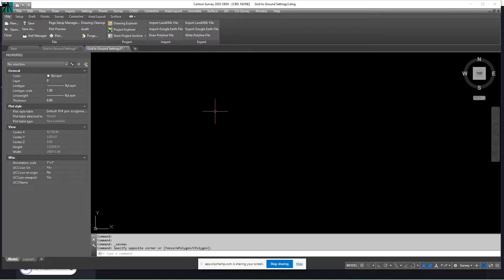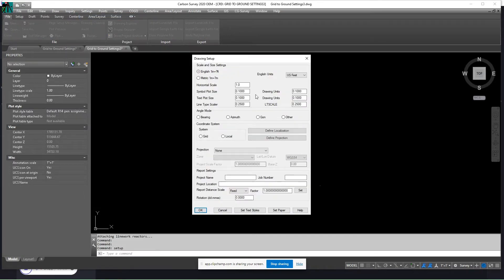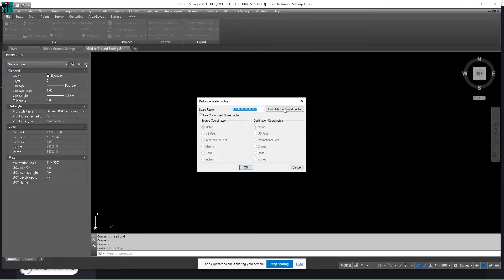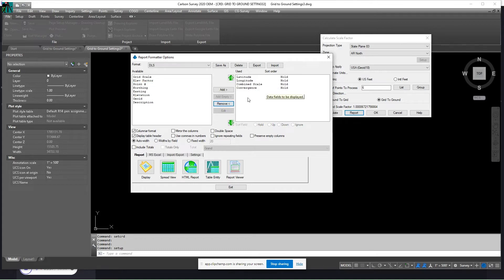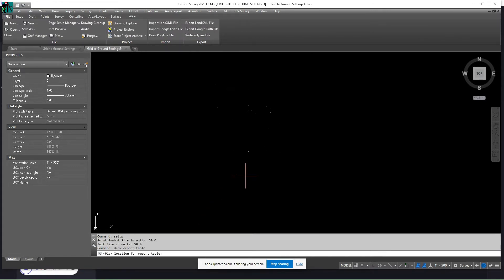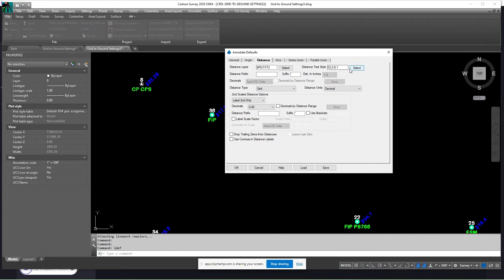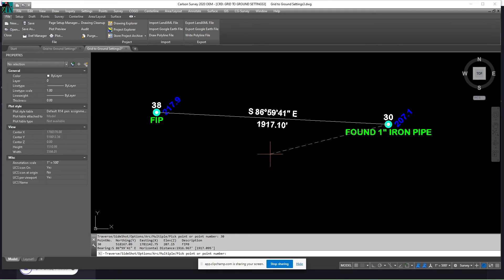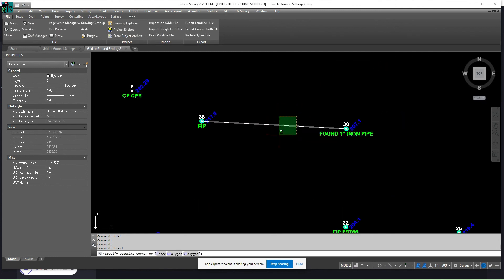Carlson Survey 2020 Grid to Ground Annotation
Using Carlson Survey software to calculate a Combined Scale Factor and annotating ground distances from grid coordinates.